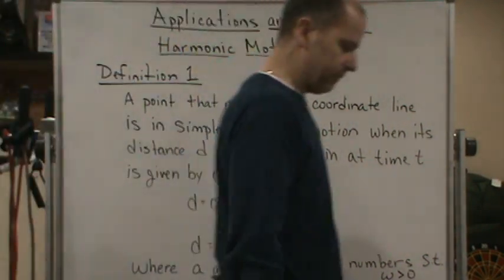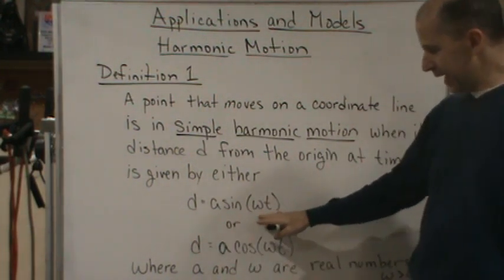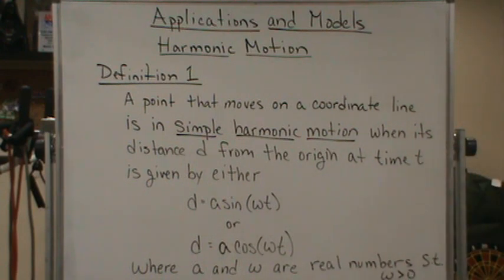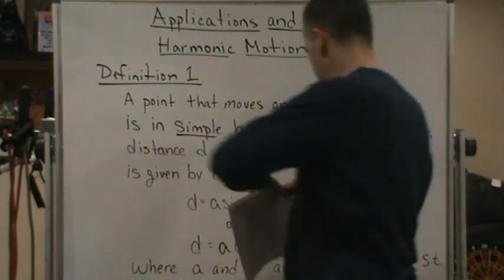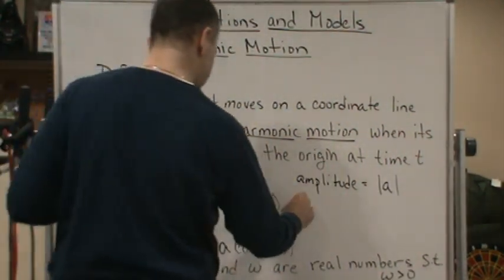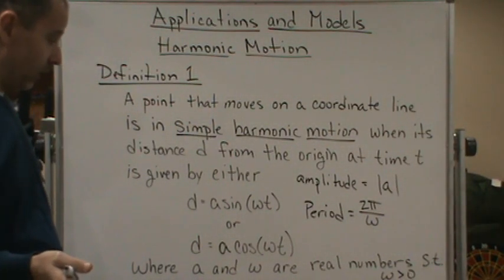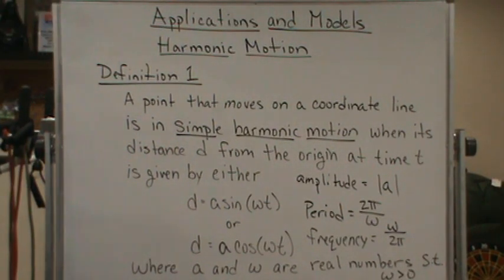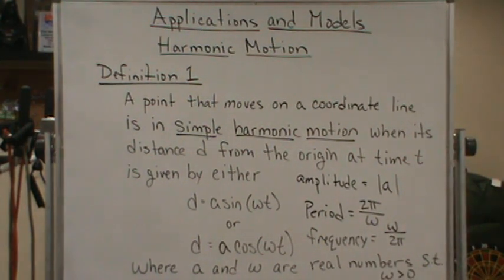MTH123 Trigonometry Applications and Models Harmonic Motion Def1